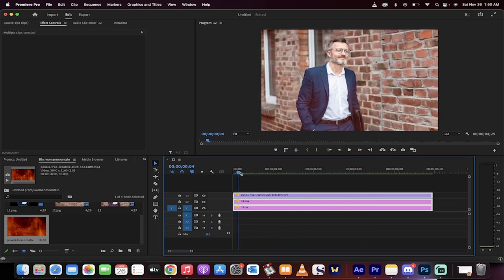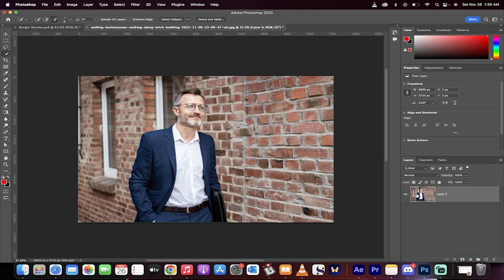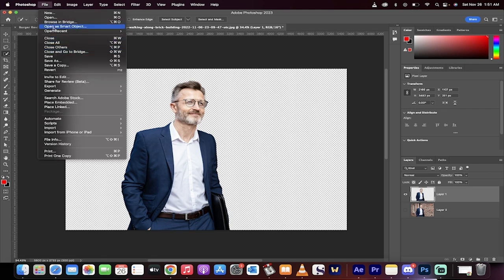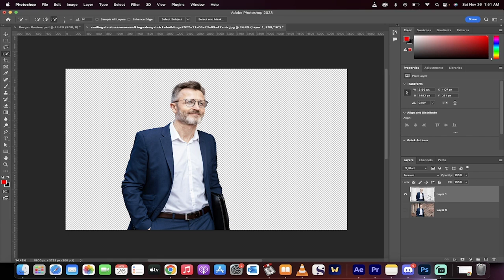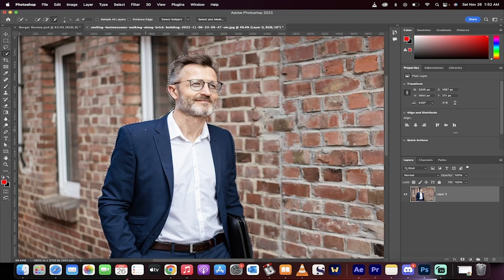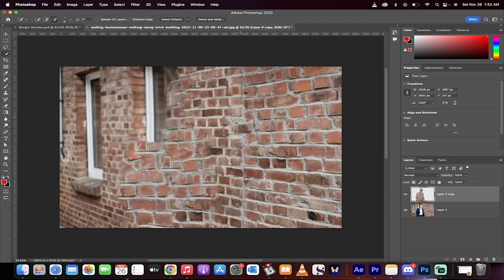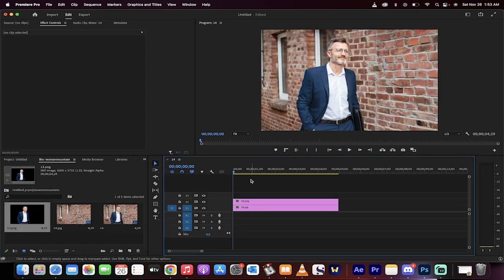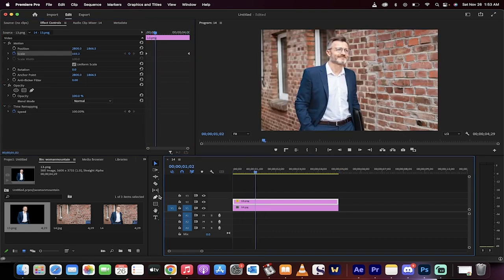How to Animate Images 3D and Parallax Effect Using Premiere Pro 2023 And Photoshop 2023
In this quick tutorial I show you how to create an animated 3D photo effect using Premiere Pro 2023 and Photoshop 2023.

Add your image into photoshop 2023.  Select the quick selection tool.  Click on the down arrow beside Select subject.  Select the Cloud option (detailed version) and then click on select subject.  Hit command J on a Mac, control J with a PC.  This creates a new layer of just the subject on a transparent layer.  Now turn the bottom layer off, and export a PNG of the top layer only.

Now hold down command on a Mac, Control on a PC, and click on the top layer to reselect the subject.  Now delette the top layer and select the bottom layer.  Next, go to select -- modify -- expand and expand the selection by 15 pixels.

Now go to edit, content aware fill.  This will allow you to remove the subject.  Click on ok.  Export this image as a jpg.

Next, we go to Premiere Pro, and add both images in.  Place the background image on track 1 and the subject image on track 2.  For track 2, open up the effect controls panel and click on the stop watch beside scale.  Animate the scale from 100% at the start to 115% at the end.

For track 1, the background track, animate the scale from 120% at the beginning to 100% at the end.